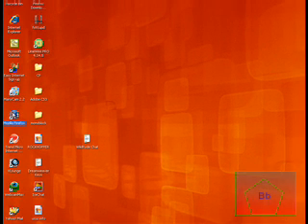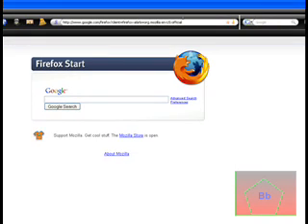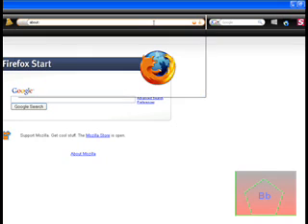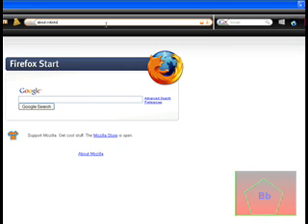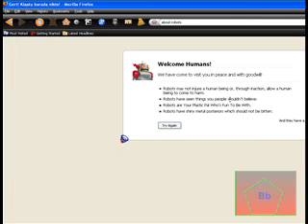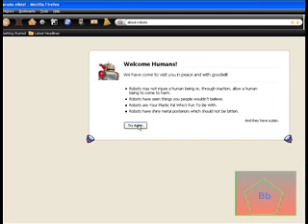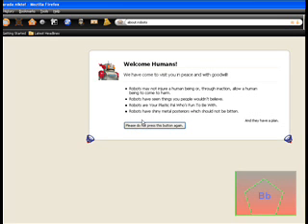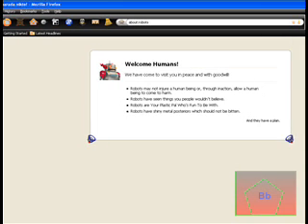Firefox 3 Secret, About:Robots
A small tip i discovered on YouTube, while browsing.